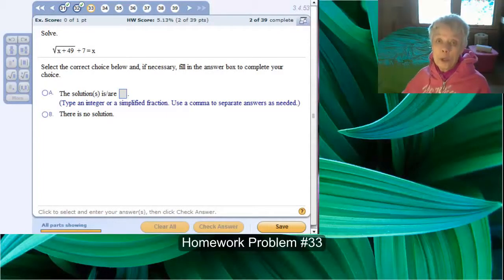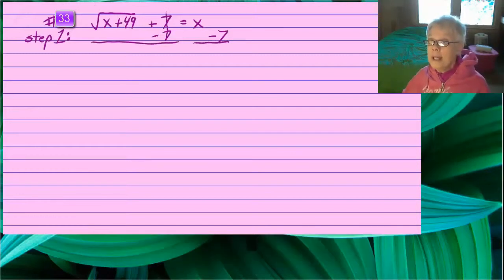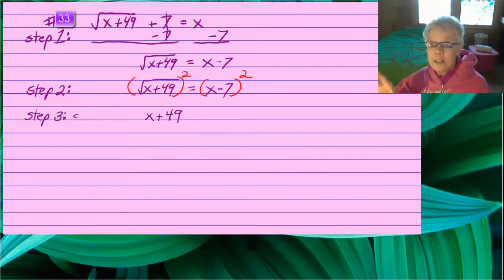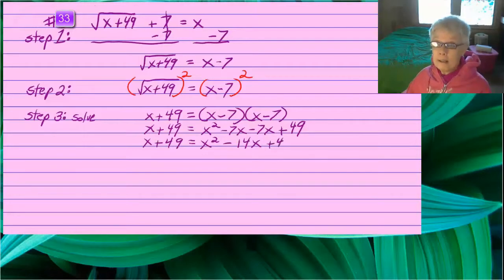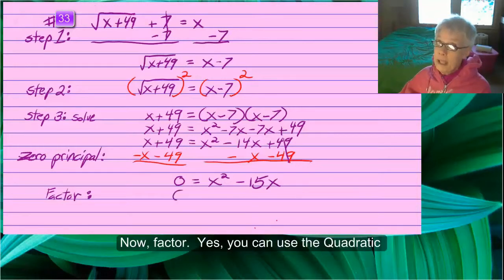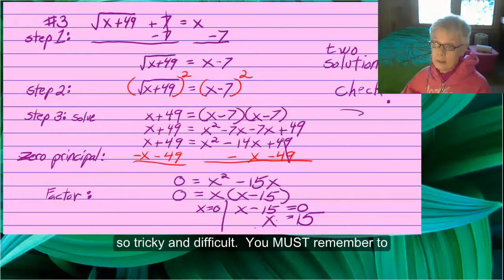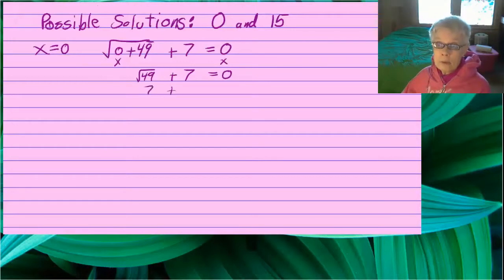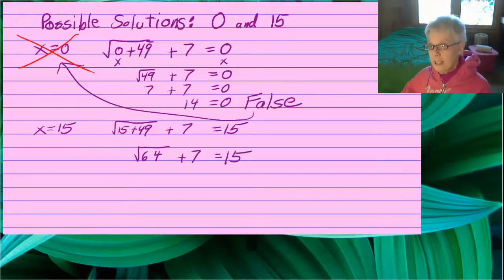Solve Radical Equation